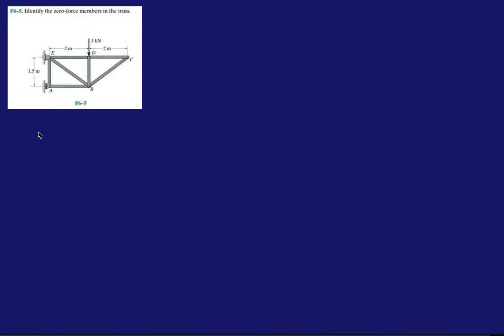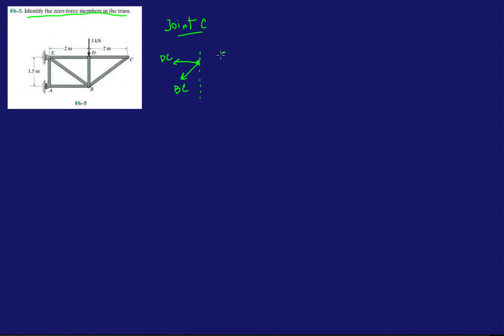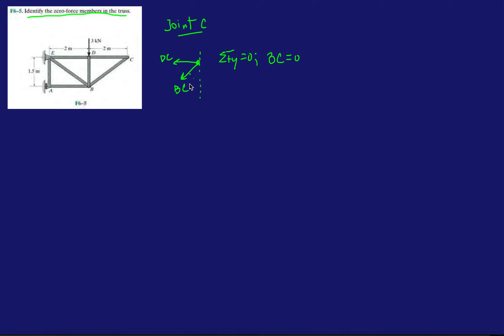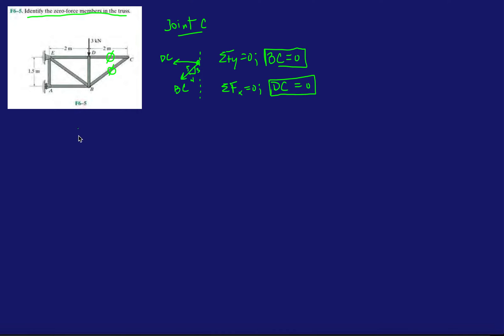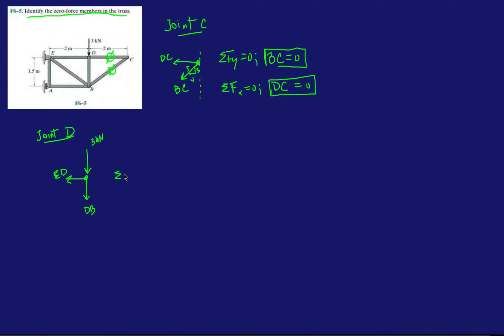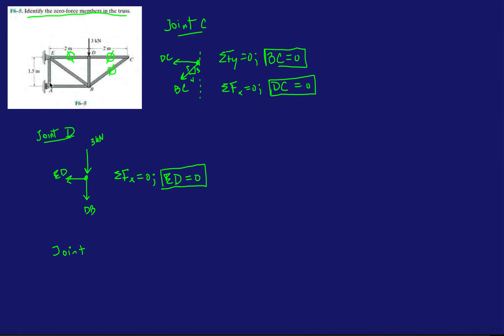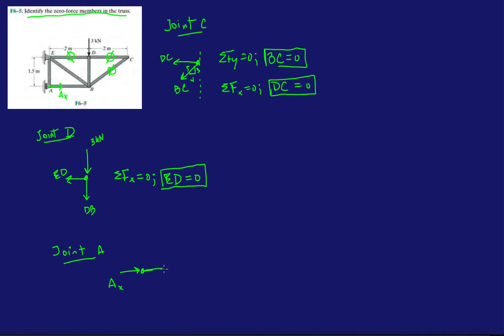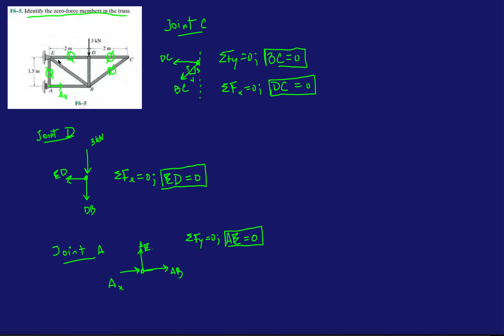Problem F6-5 Statics Hibbeler 12th (Chapter 6)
Identify the zero force members in the truss.